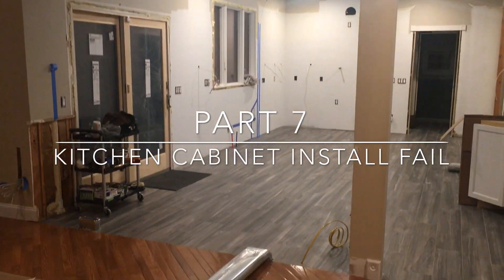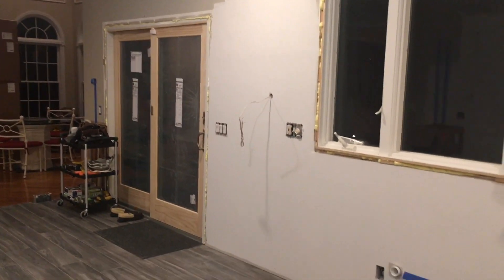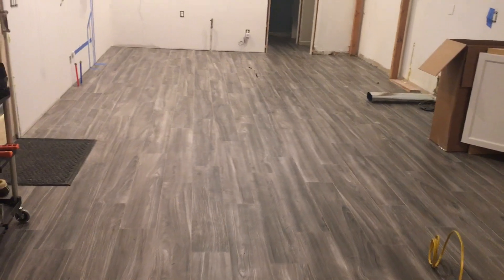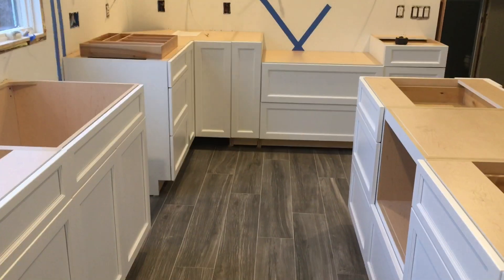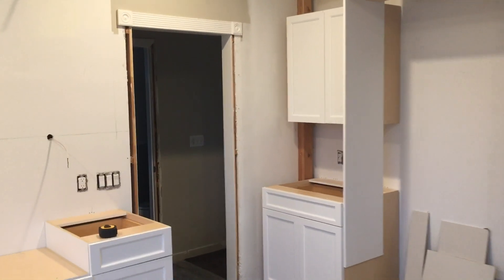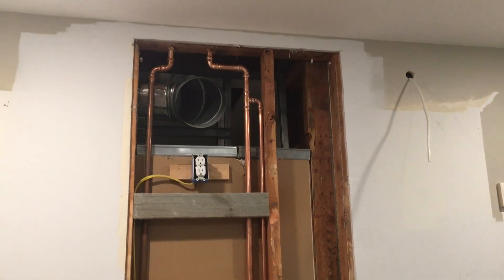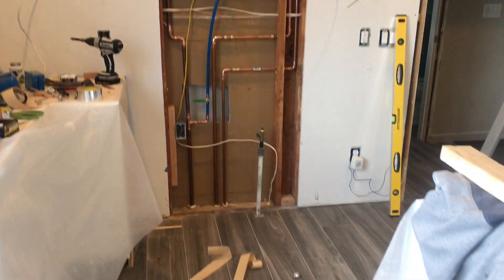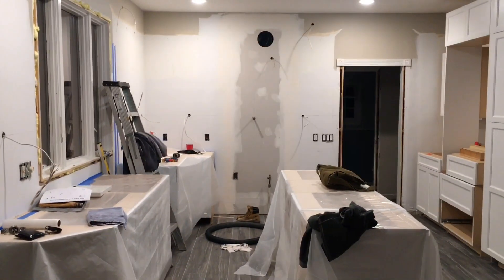Kitchen Cabinet Install FAIL - Part 7 of Remodeling My Kitchen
Kitchen Cabinets started going in and I immediately noticed a problem.  I this video you will see how the plans I followed differed from the plans submitted to the manufacturer.  I will show you the steps I took to remedy the issue.
If you came upon this video and have not seen the Kitchen Build from start, go to this Playlist to see all the steps: